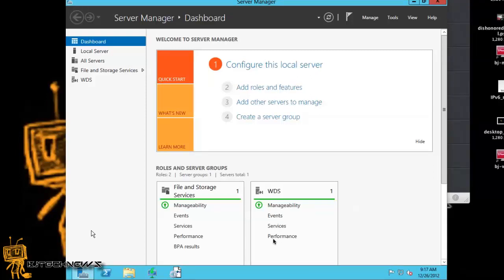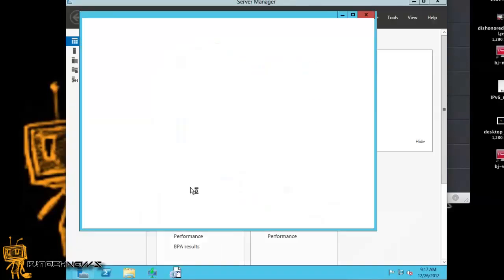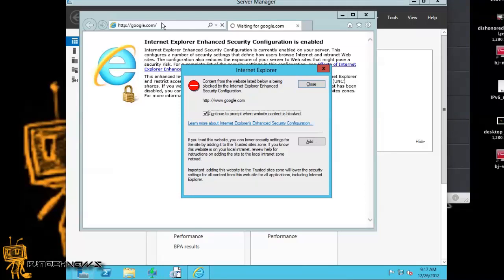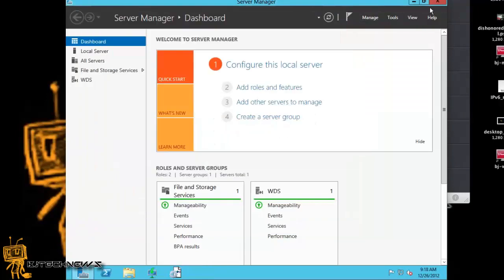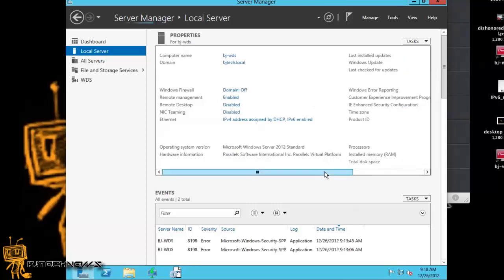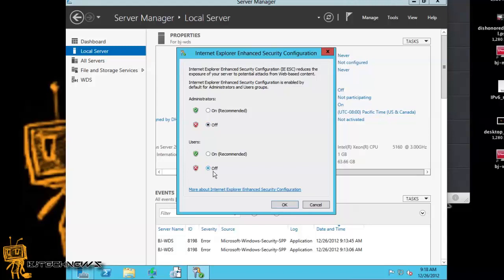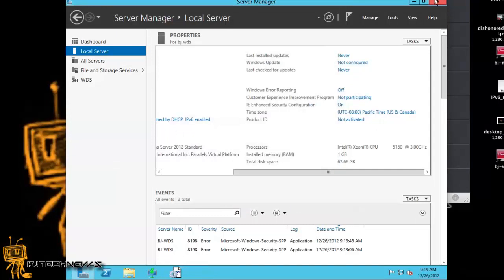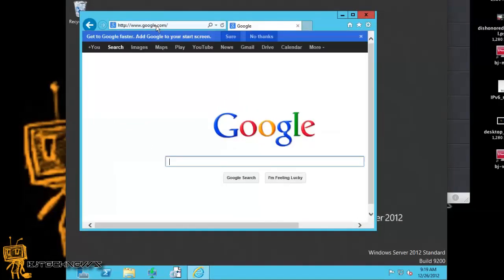Quick Tip: Microsoft Server 2012 "Disable IESC (IE Enhanced Security Configuration)"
We have had IESC (or IE Enhanced Security) in previous iterations of Windows Server, It is not a bad thing, in most cases you will not want people browsing the internet from a server anyway. Though when you have just built a server, and you are trying to get software and patches onto it it can be very annoying